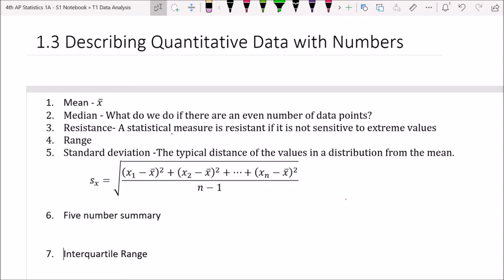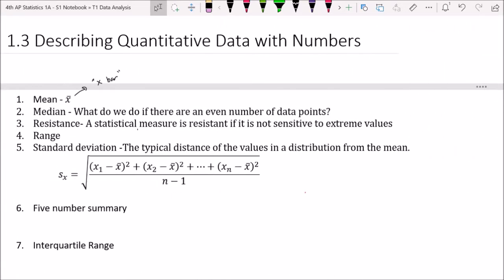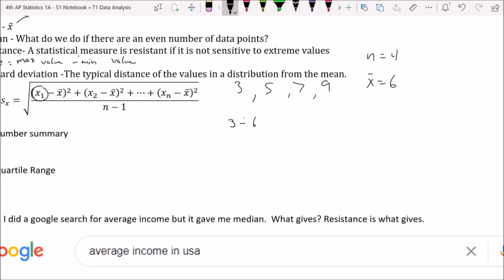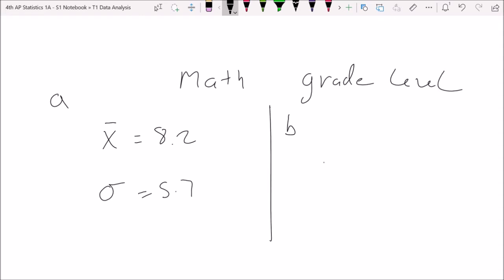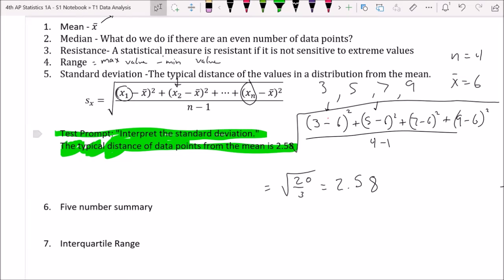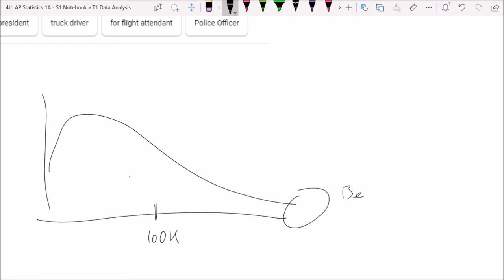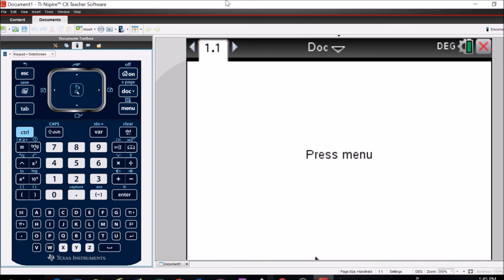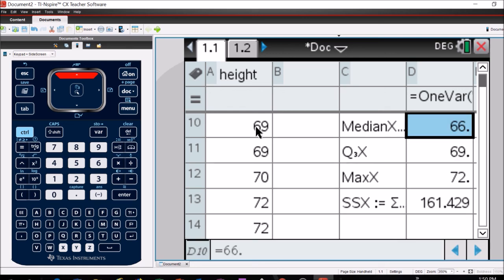1.3 Describing Quantitative Data with Statistics